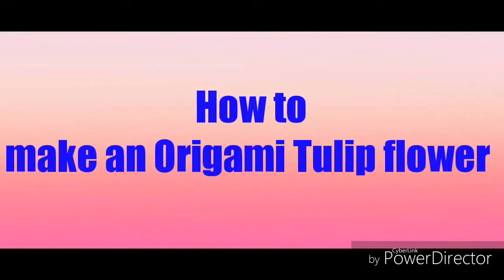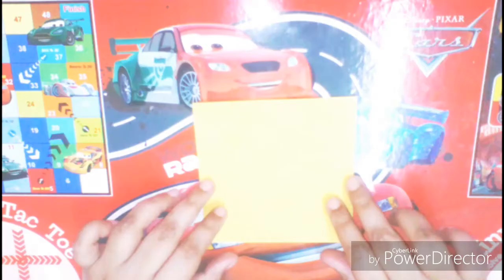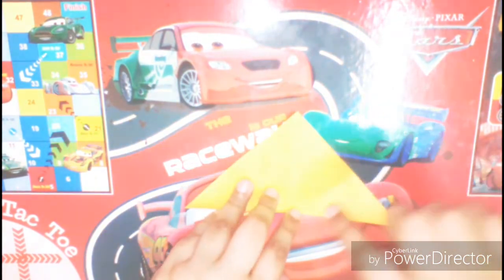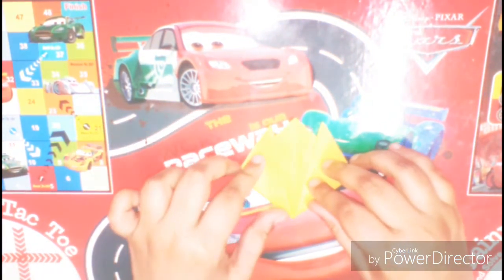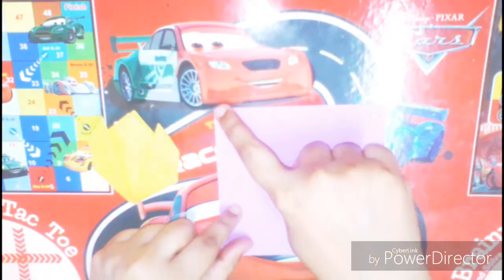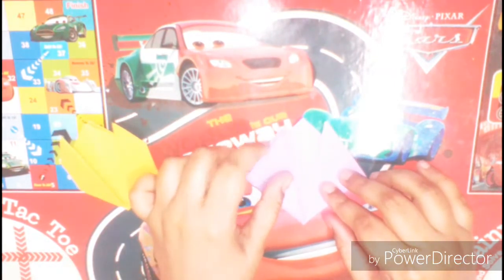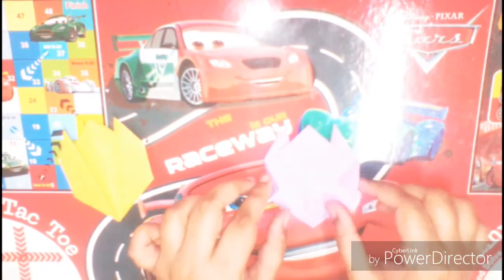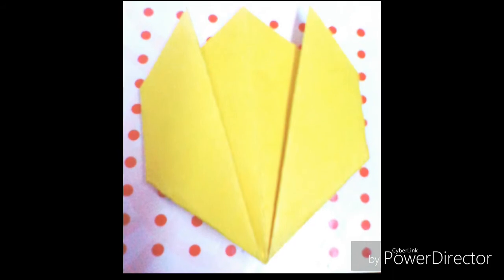How to make an Origami Tulip flower.